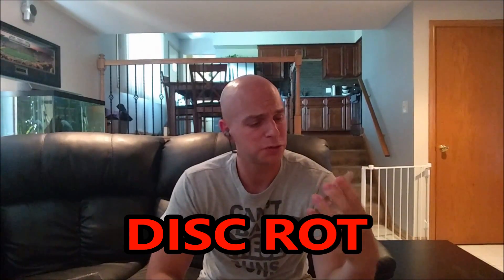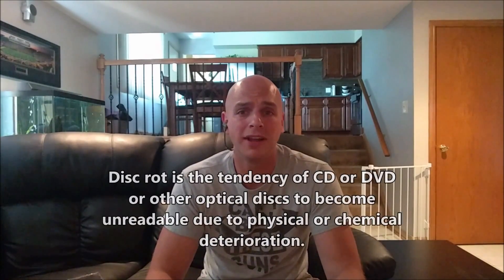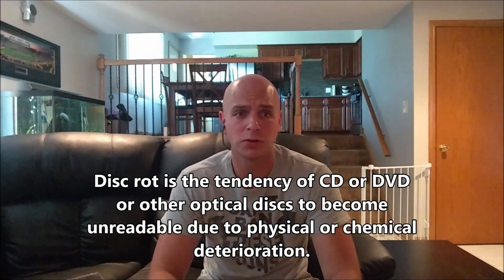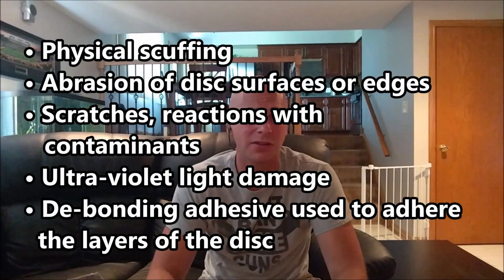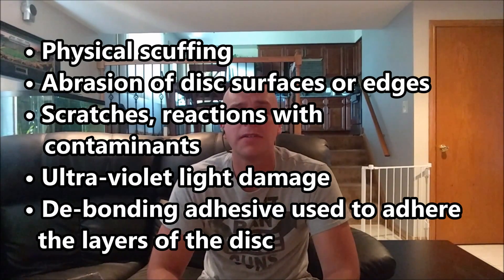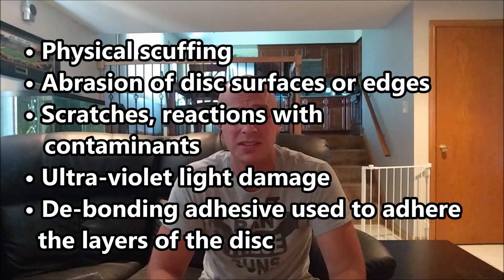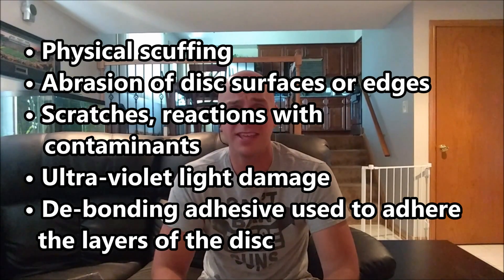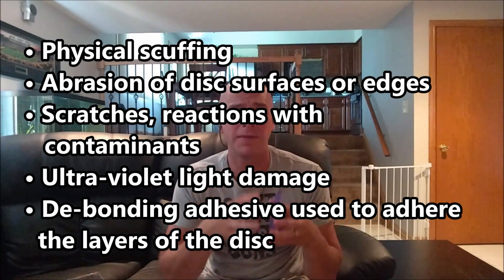Disc Rot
Info:   Disc Rot is a major problem for anyone who collects video games, movies, and CD’s.  When going to Garage Sales, Yard Sales, Pawn Shops, and Thrift Stores, you WILL see this occur.  Take a look at my video and I hope this helps all of you!  I placed my notes at the bottom of the page as well as my sources and other important info.

Outline of Script:
Notes from Wikipedia and My Own Notes.

Disc rot is the tendency of CD or DVD or other optical discs to become unreadable due to physical or chemical deterioration.
This happens because pf oxidation of the reflective layer because of
• physical scuffing
• abrasion of disc surfaces or edges
• scratches, reactions with contaminants
• ultra-violet light damage
• de-bonding adhesive used to adhere the layers of the disc
This is a larger problems in humid regions, like Florida.  There is no fix for disc rot.
What to look out for when you are out at Garage Sales, Buying, or Thrifting.
1. When you hold it to the light, light shines through several pin-prick-sized holes.[1]
2. Discoloration of the disc, looks like coffee.

Major problem with Laser Discs, HD-DVDs, CD’s, Burned Media, and Sega Discs including Sega CD, Sega Saturn, and Sega Dreamcast.
Preserve Your Media
• Store in cool dry places
• Keep out of the sun.
• Handle all your discs with care!
I hope this helps everyone.  Remember, One Man’s Trash is Another Man’s Loot.  Have  a good one.

Music From:
DanoSongs